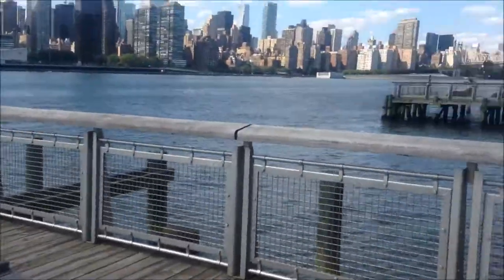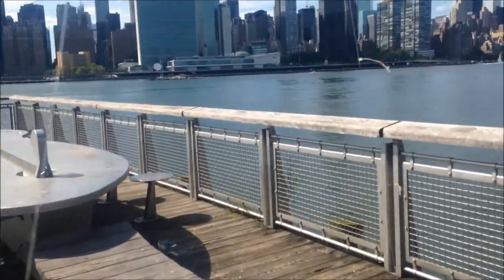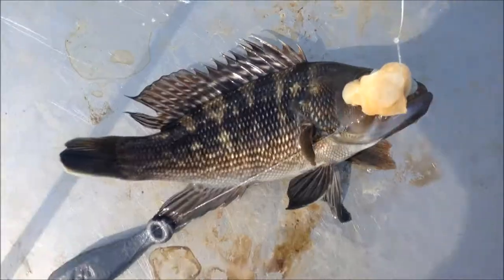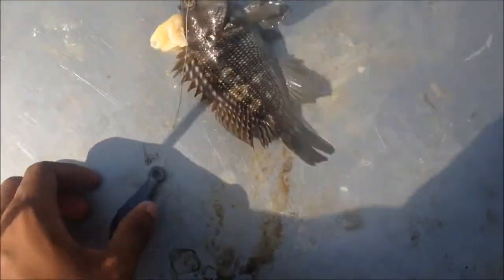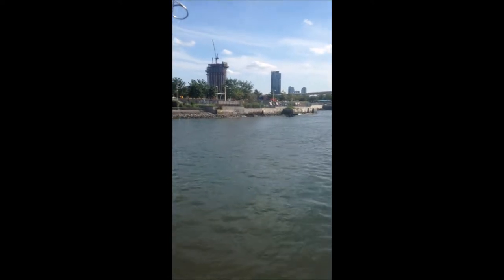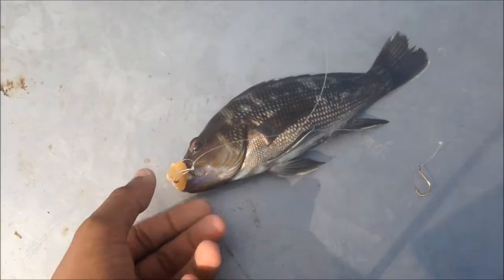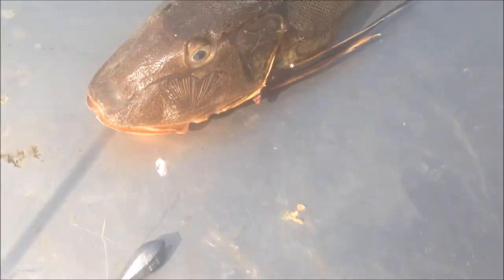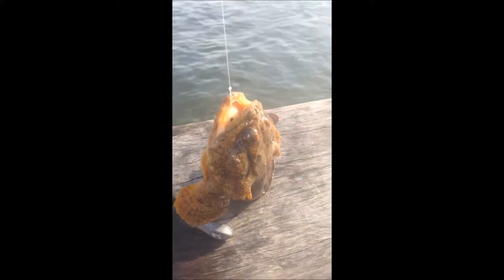Fishing Vlog 4- NYC ZOMBIE FISH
I went to Gantry Plaza State Park back in June for some Afternoon pier fishing. Ended up catching some interesting species

I will be going up to Lake George in a week! Until then, tight lines Trixsters!